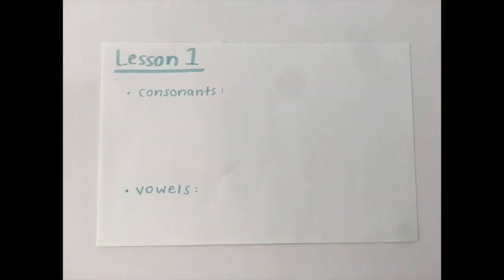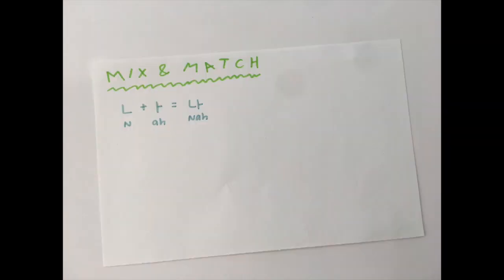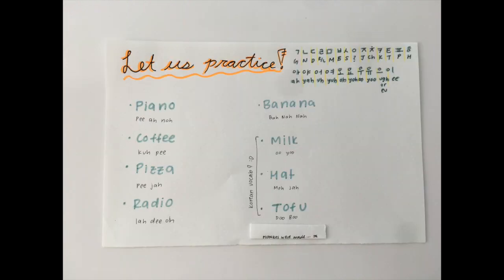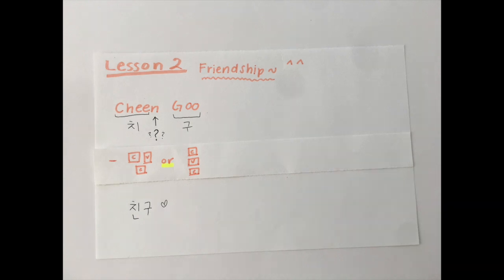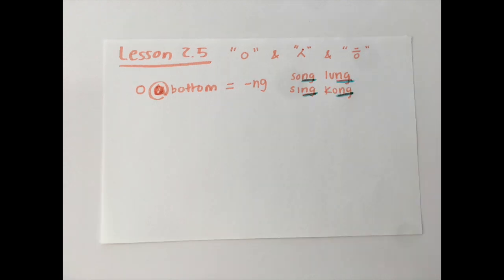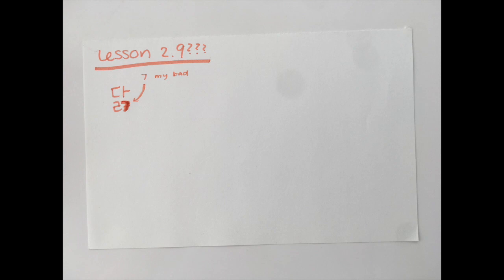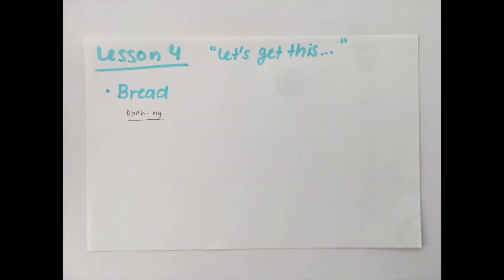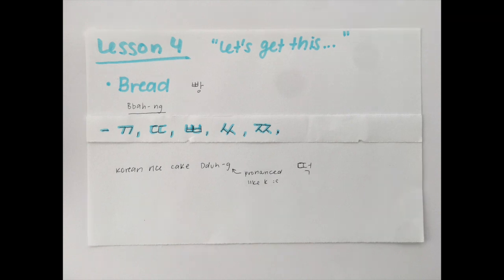Korean 101: Learn How to Read Korean ~Quarantine Edition~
Hello! In this video I will try to teach you how to jumpstart your Korean learning journey by going over the basics. Hope it helps! Let me know if there were any corrections to be made or if this video helps!

Timestamps:
0:39 Lesson 1: Alphabet
4:11 Lesson 2: Forming More Characters
         5:49 Lesson 2.5
         7:24 Lesson 2.9
7:51 Lesson 3: Mixing Vowels
9:08 Lesson 4: Double Consonants
10:21 Graduation Ceremony ^^